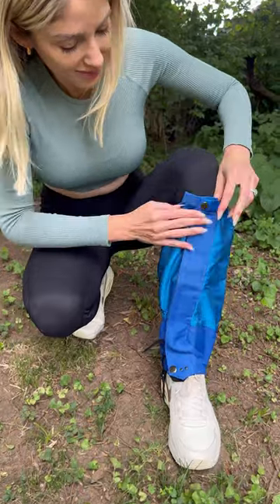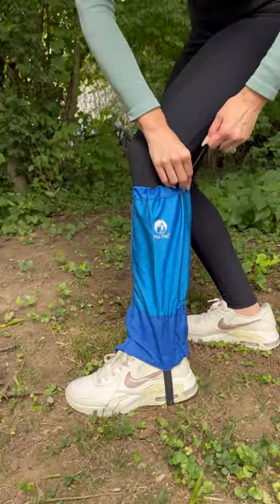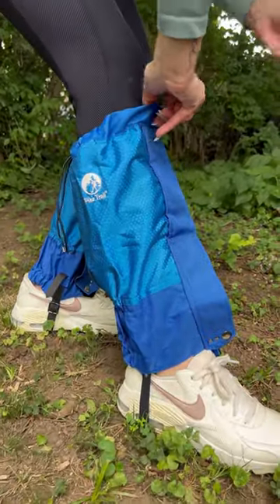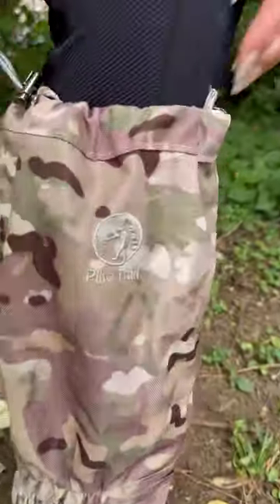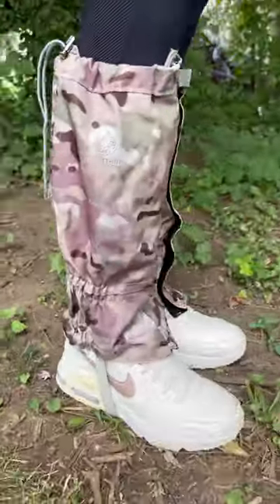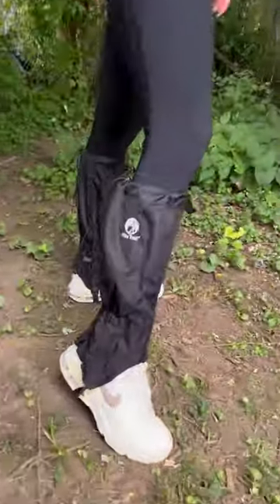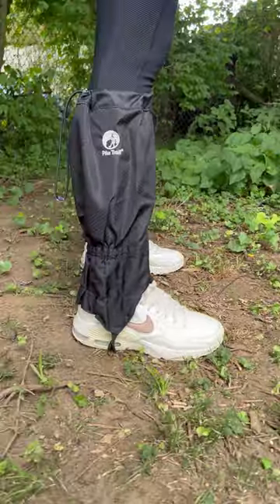#1 Best Selling Hiking Leg Gaiter. Why do you need them? Once you've tried them you'll understand.